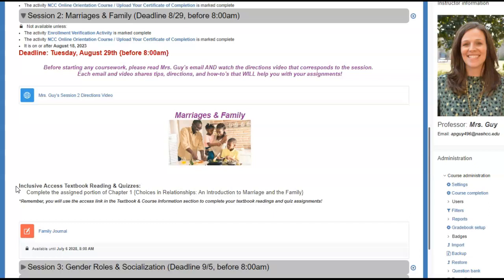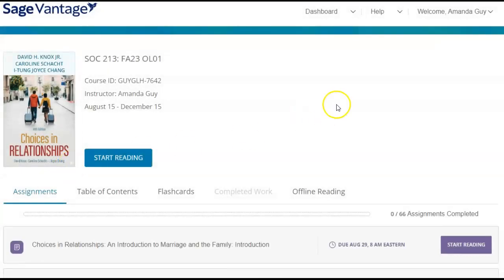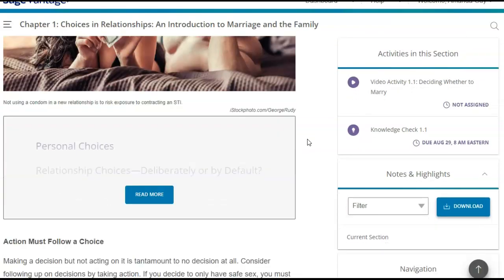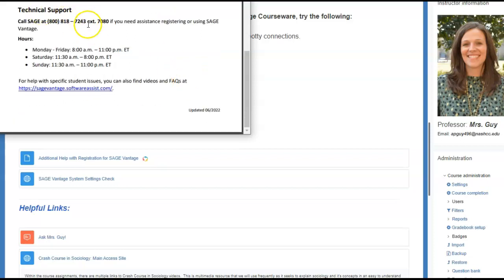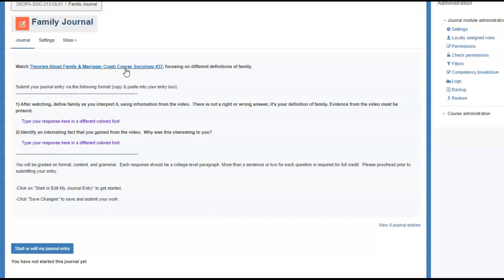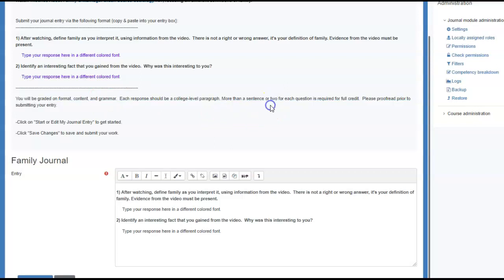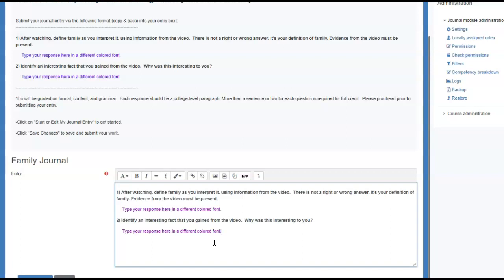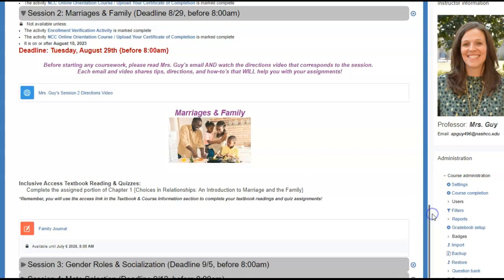SOC 213, Session 2